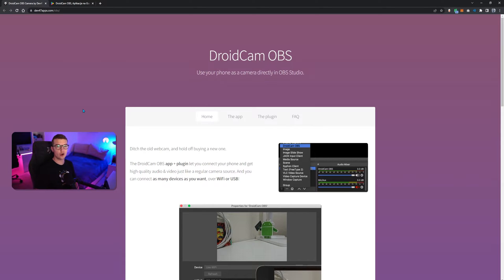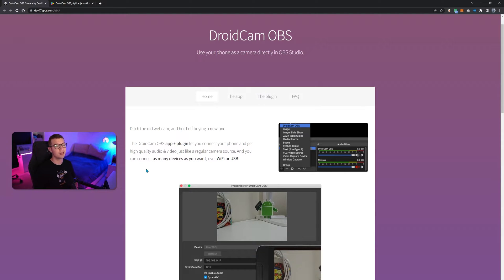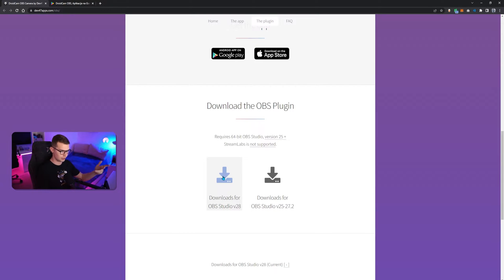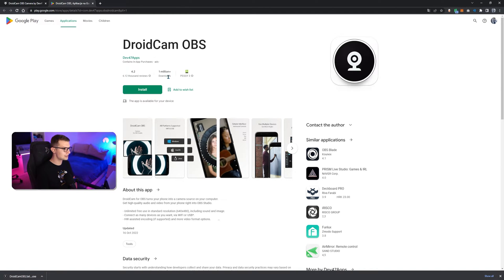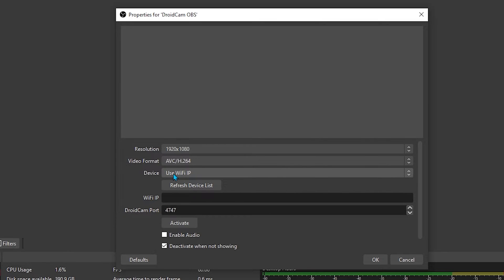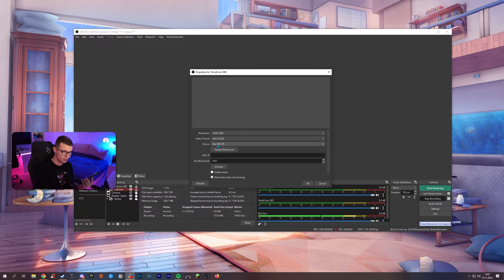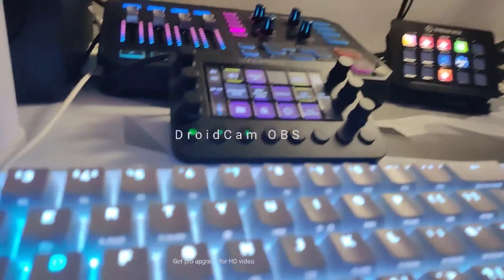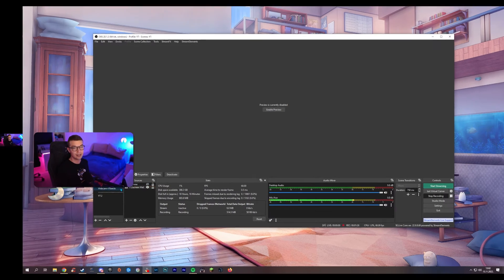Switch between Mobile and PC Stream in 1 CLICK! (DroidCam OBS)